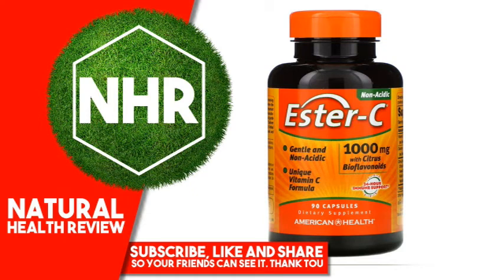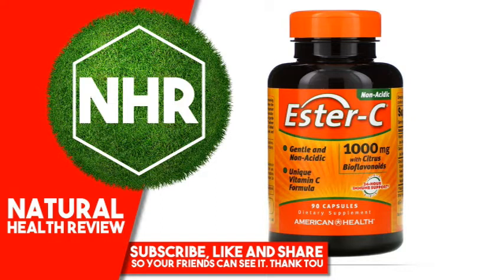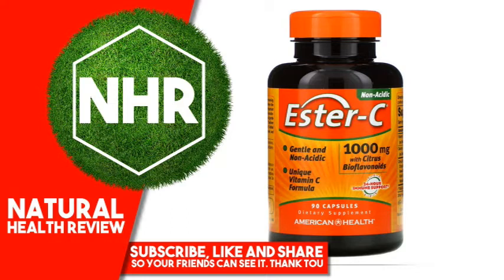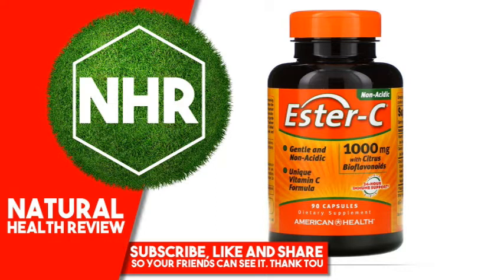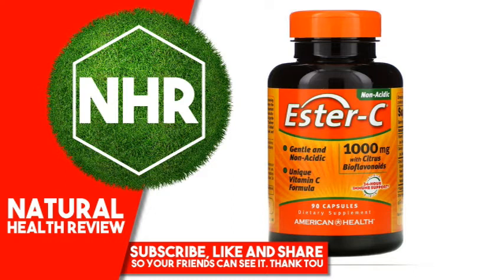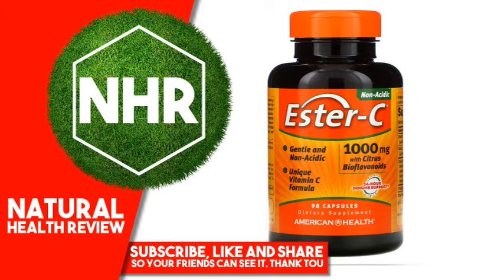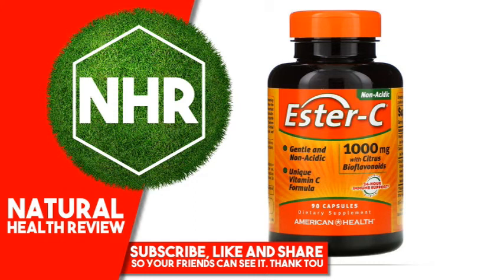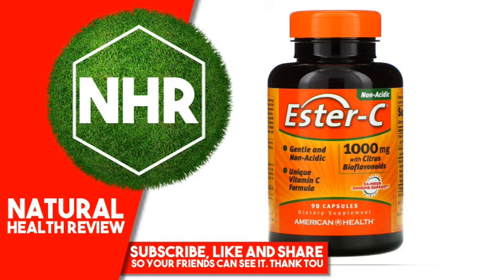American Health, Ester-C with Citrus Bioflavonoids, 1,000 mg, 90 Capsules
Product Overview
Description

    The Better Vitamin C
    Non-Acidic
    Gentle and Non-Acidic
    Patented Vitamin C Formula
    Immune Support
    Dietary Supplement
    Non-GMO

Ester-C is a breakthrough patented Vitamin C formula supported with naturally occurring metabolites. Metabolites help enhance the absorption of Vitamin C by your white blood cells, an important part of your immune system. Ester-C's unique, chemical-free manufacturing process neutralizes pH, making it non-acidic and gentle on the stomach. In a daily 1,000 mg dose, Ester-C delivers the advanced active immune system support and the potent antioxidant activity you can depend on. Added Citrus Bioflavonoids may help your body better absorb and utilize Vitamin C.
Suggested Use

For adults, take one (1) capsule daily, preferably with a meal.
Other Ingredients

Gelatin, vegetable magnesium stearate.

No gluten, no yeast, no wheat, no milk or milk derivatives, no lactose, no soy, no egg, no grapefruit, no sugar, no preservatives, no artificial color, no artificial flavor, no sodium.
Warnings

If you are pregnant, nursing or taking any medications, consult your doctor before use. Discontinue use and consult your doctor if any adverse reactions occur.

Store at room temperature.

Do not use if seal under cap is broken or missing.

Product Overview
Description

    Non-Acidic
    Gentle and Non-Acidic
    Immune Support
    Dietary Supplement
    Non-GMO

Suggested Use

Other Ingredients

Warnings